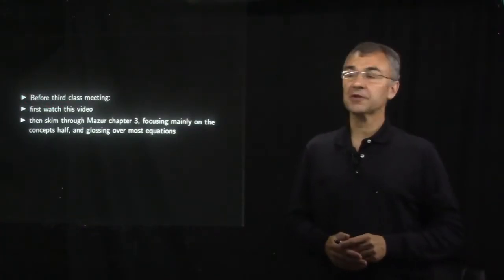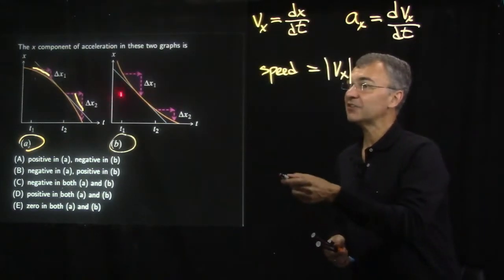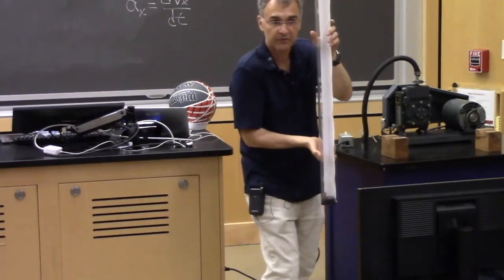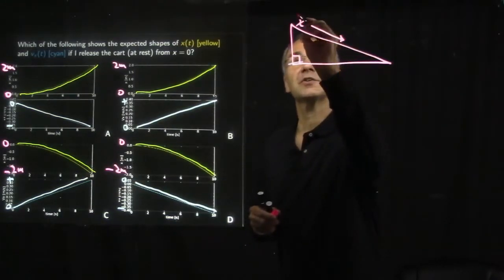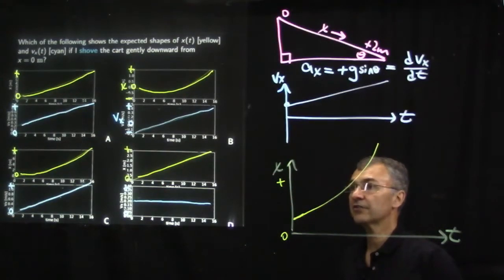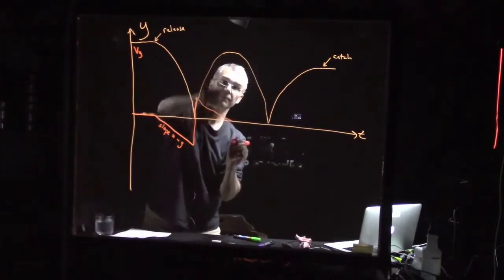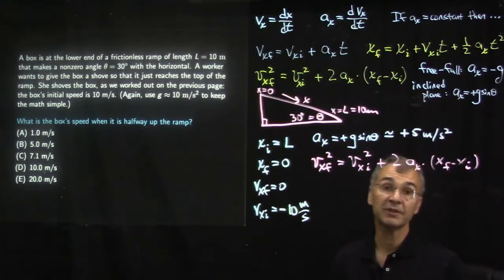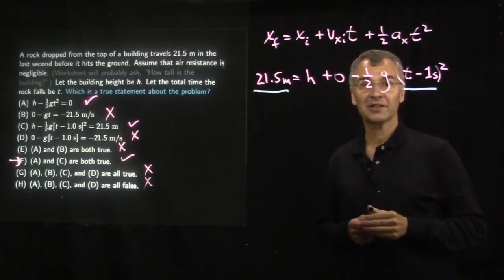day03 - ch03 : acceleration (fixed audio balance in 2 clips)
If you make it through the video and mostly follow what I say, then there is probably no need even to skim the textbook chapter (ch03 : acceleration).

0:00:00 intro
0:12:55 introducing/defining acceleration
0:22:59 accelerating under gravity's influence
0:33:00 DEMO : feather and penny fall together in evacuated tube
0:45:29 equations derived from constant acceleration (skip if you dislike math)
0:58:52 inclined planes : sliding with negligible friction
1:02:17 DEMO : inclined air track
1:17:04 key idea : velocity and acceleration at apex of trajectory
1:31:04 basketball tossed upward
1:40:32 basketball shoved downward
1:43:37 graph x(t), v_x(t), a_x(t) for basketball bouncing twice
1:54:43 summary of key ch03 results
1:56:58 example calculations using ch03 equations
2:05:16 example inclined-plane calculation
2:18:38 source of confusion from ch03 in past years
2:23:45 variation on a very tricky worksheet problem! (bonus reel)
2:33:55 that's all, folks!